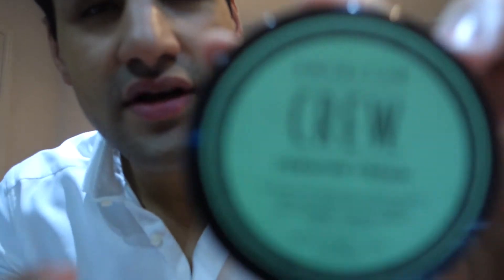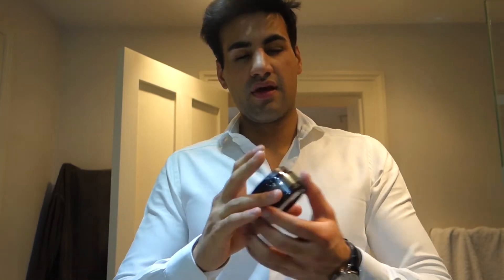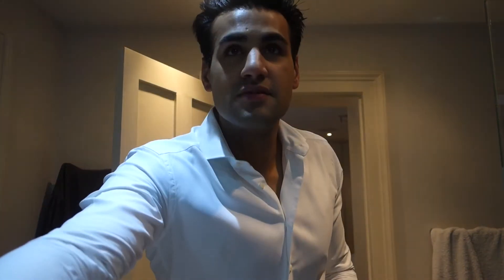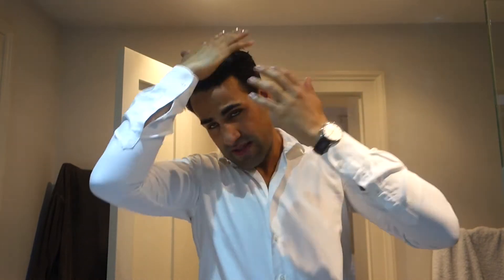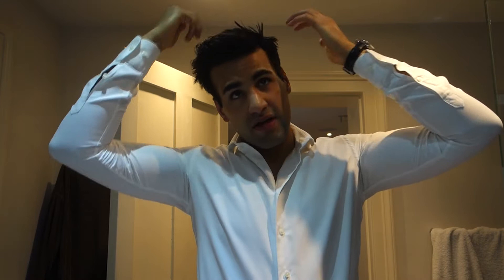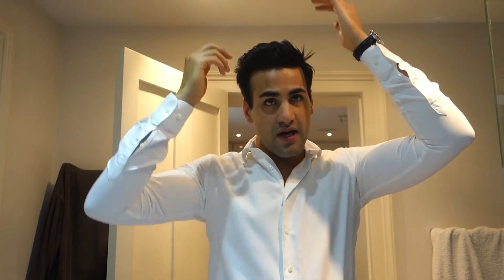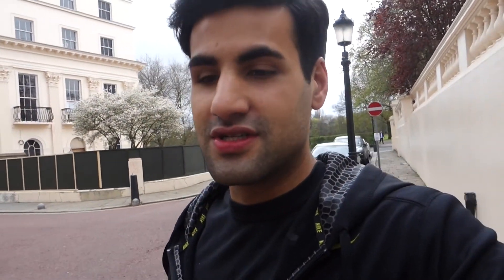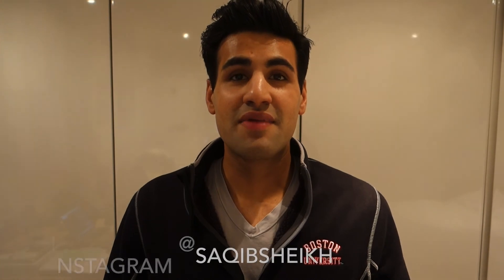Saqib Sheikh - How to get girls at the gym | Q&A 2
I answer your questions in this video! From how to talk to girls and the gym to how various other questions you guys have sent me. Please keep the questions coming in! I hope the answers were interesting and helpful!